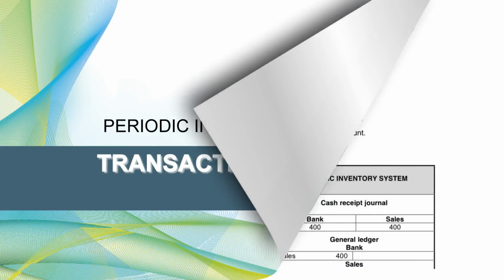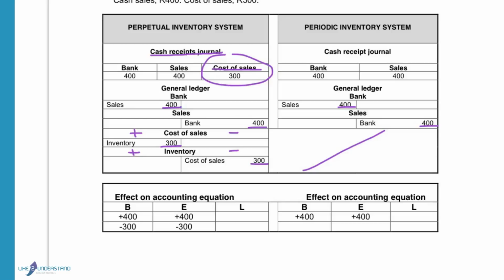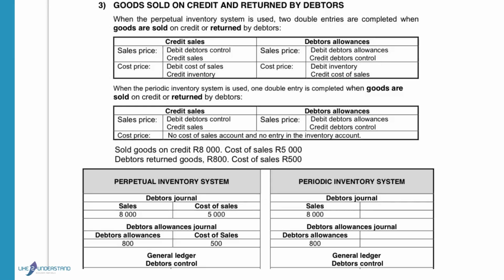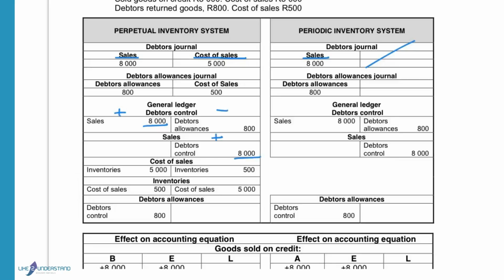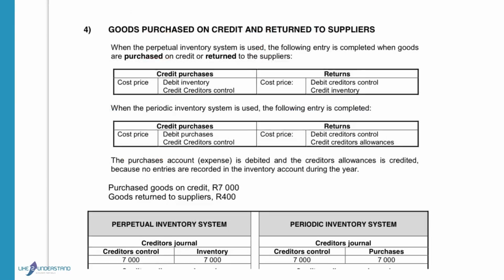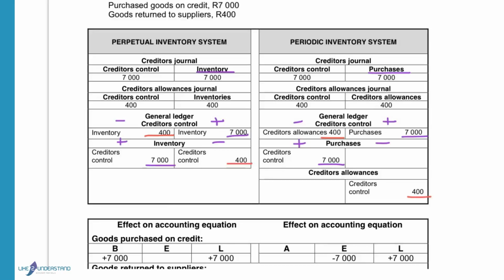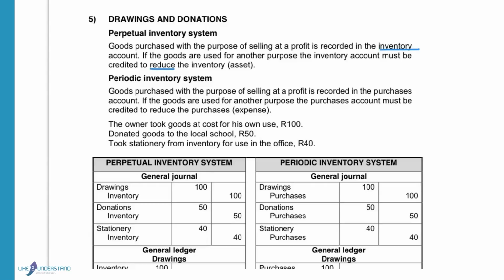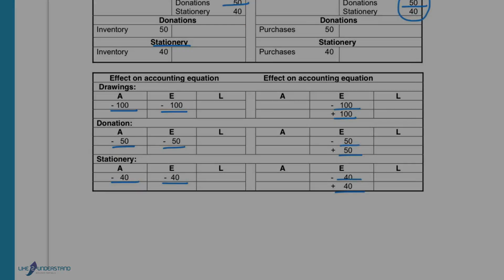PERIODIC INVENTORY SYSTEM - 3 Transactions For Inventory Systems